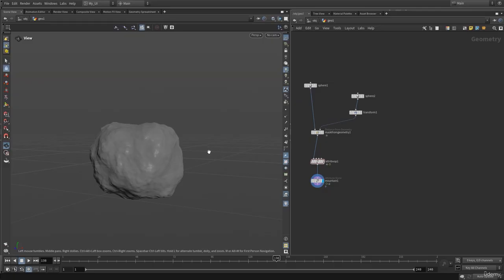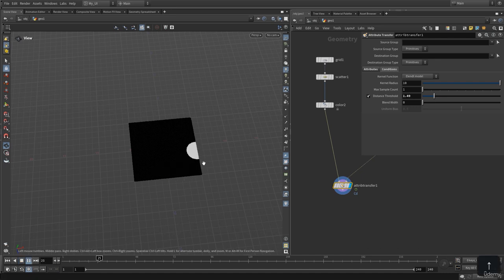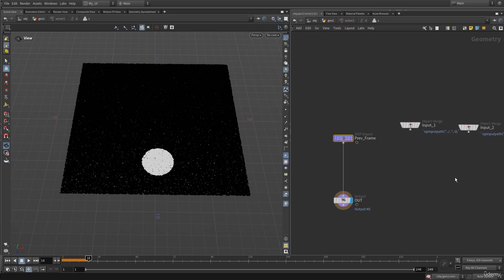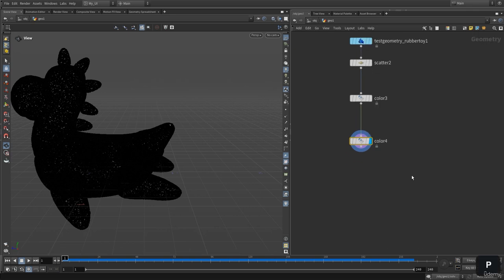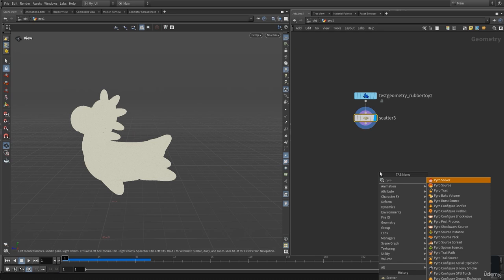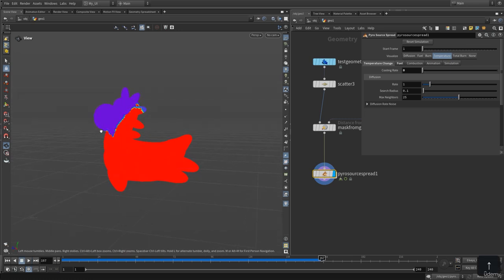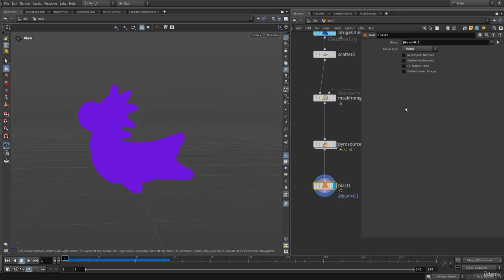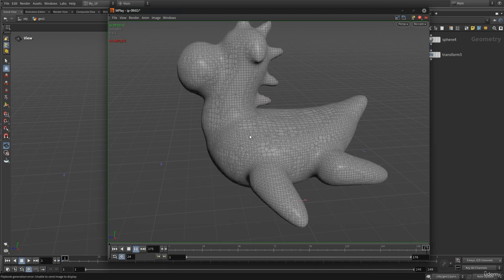9 Growth Propagation